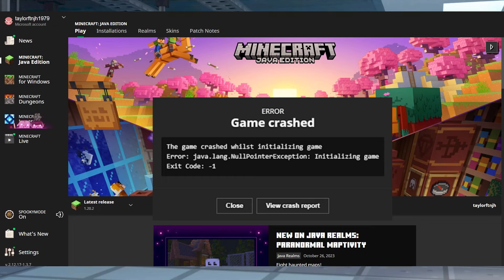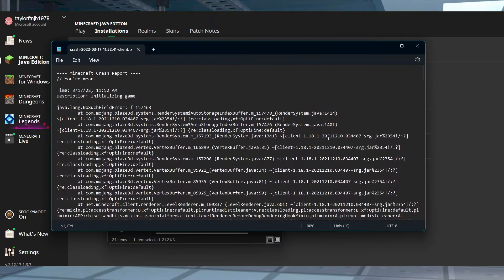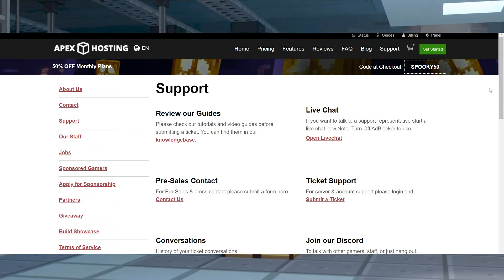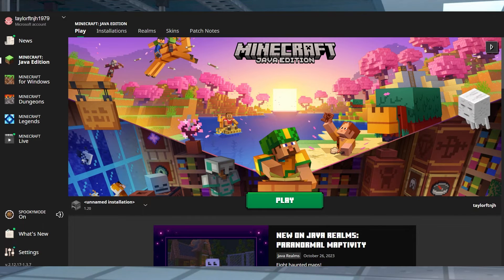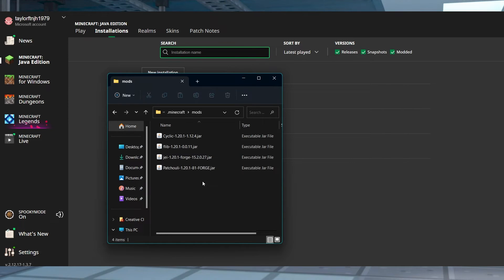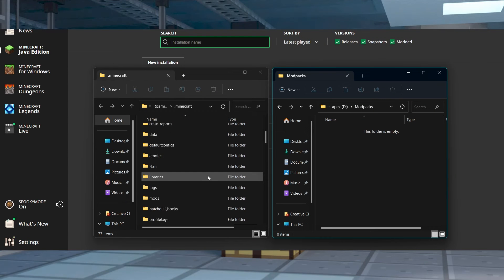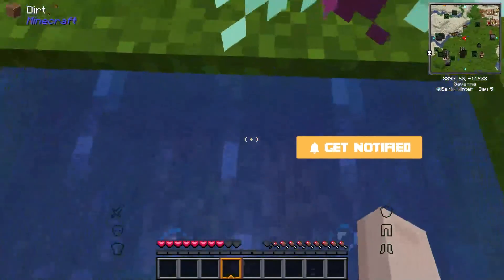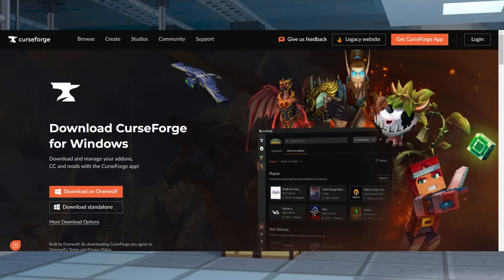Minecraft Crash: Exit Code 1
Learn About the Minecraft Crash: Exit Code 1 With Apex Hosting
24/7 Uptime, DDoS Protection, Live Support, Easy to Use Panel

USEFUL LINKS

While playing Minecraft or booting it up, you may crash due to an Exit Code 1 error. This reveals almost no helpful information to resolve the situation, creating frustration for some users. Luckily, there’s many solutions to resolve the problem! With this in mind, we’ve created this Apex Hosting video to showcase them all to you so you may once again play Minecraft.

TIMESTAMPS
0:00 START
0:30 WHAT IS IT?
1:05 RESTART THE LAUCHER
1:30 PROBLEMS WITH MODS
1:47 JAVA AND MINECRAFT
2:30 GRAPHICS DRIVERS
2:41 EXTRAS